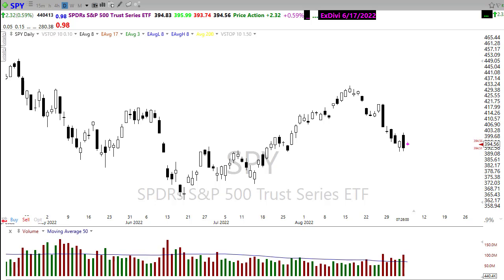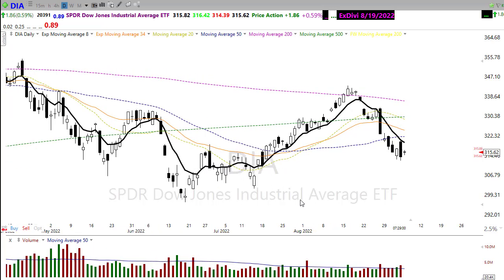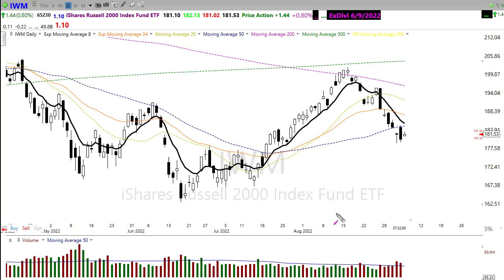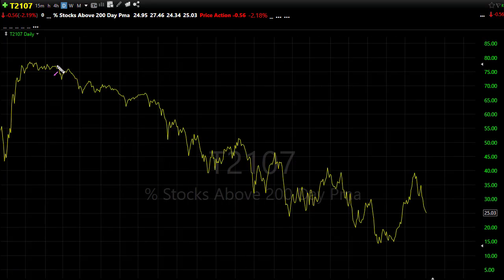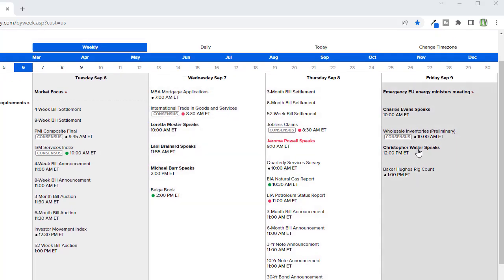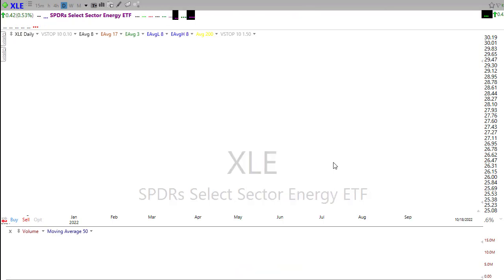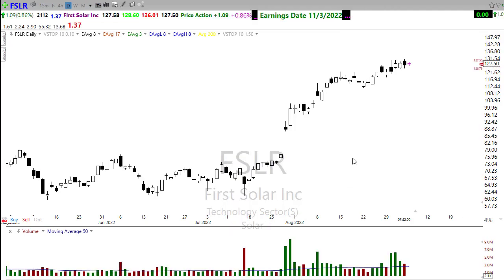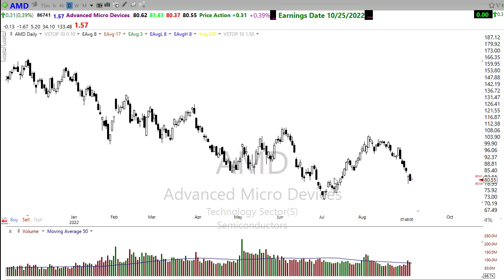Morning Market Prep | Stock & Options Trading | 9-6-22